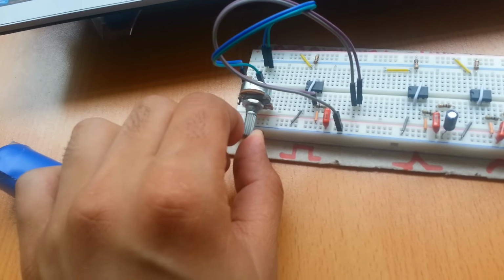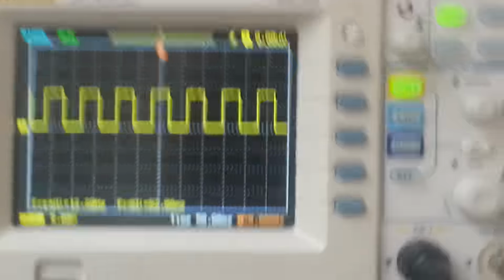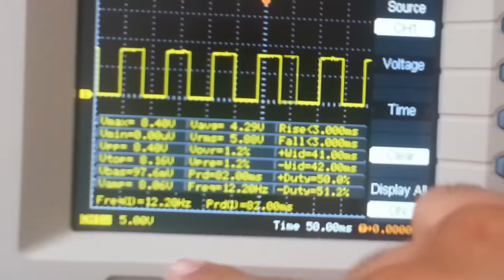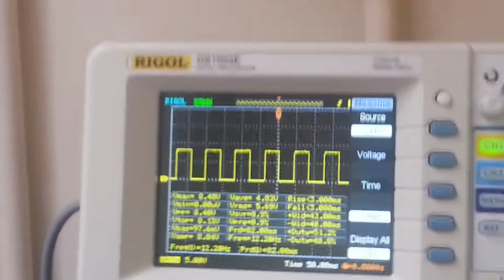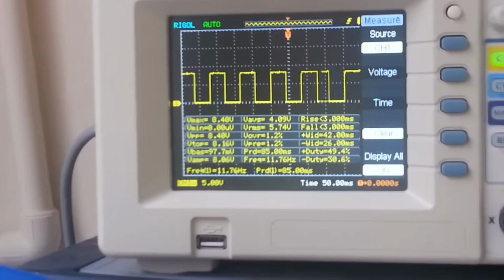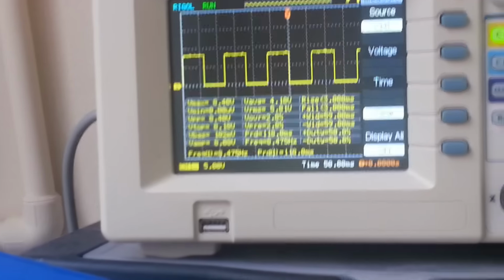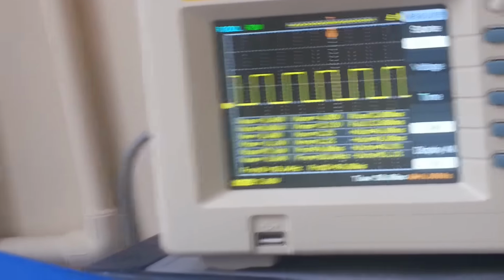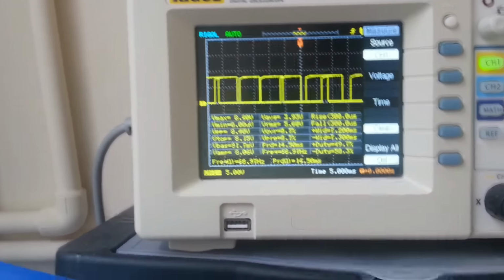Function Generator -MOHAMMED TALEB ZAMZAM-MEHDI ABDULAZIM ALHAJ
Done by:
MOHAMMED TALEB ZAMZAM
MAHDI ABDULAZIM ALHAJ
Square - triangular - pseudo sine  waves generator
with 0-30 volt AC-DC power supply as a subsystem
block approach is followed
this project was term project in electronics circuits mkt2122 course, supervisor : Aydın Yeşildirek
Yildiz Technical University
may/2015